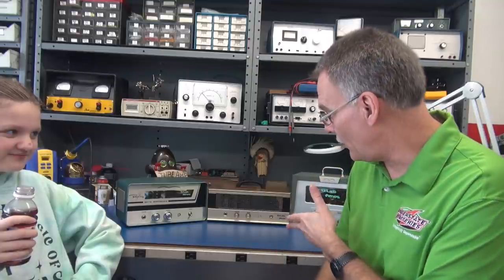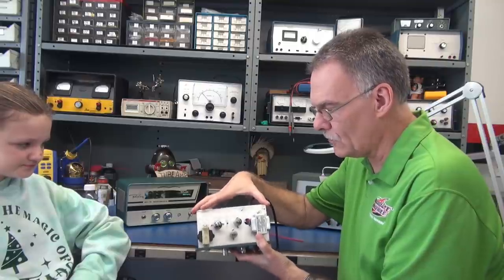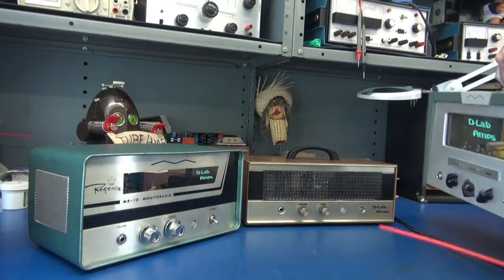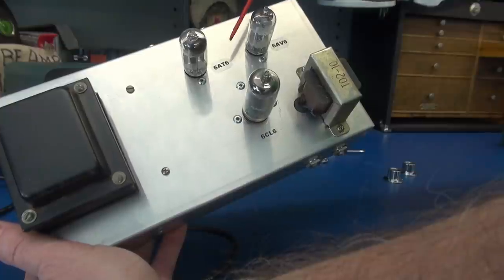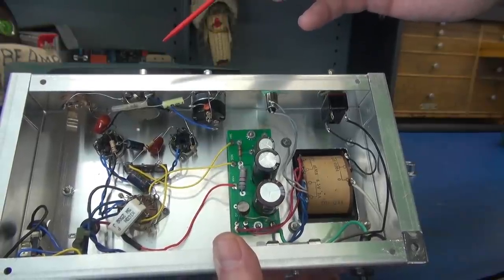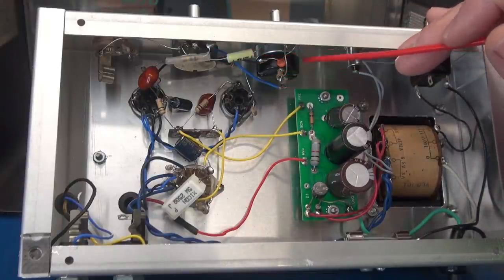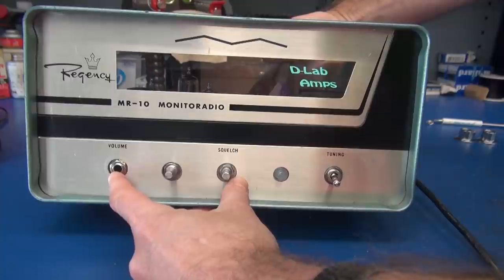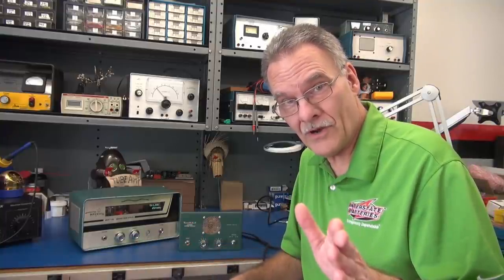How to build a 2 Watt Tube Guitar amp for under $5 in tubes Unique 6CL6 design Cheap tunes Part 2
Welcome to Tube Amp Theater! Now we are on the Regency Tour. You can see each model and how it can be repurposed using the stock power transformer! These were all constructed this week as I was snowed in at the shop. Emi was with me all week, keeping me in line. We had fun creating these little low power amps. I believe she is understanding the value of tube electronics. Hope you enjoy the presentation. Please spread the word about my channel and the content I have to offer. Will I make it?